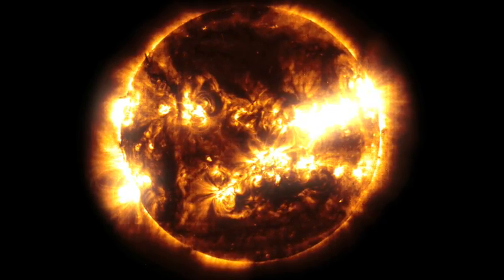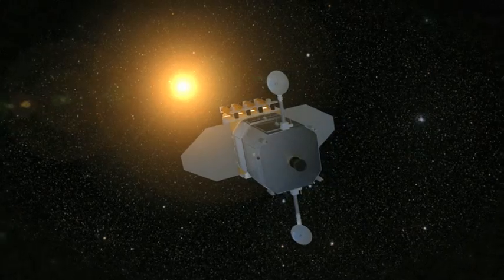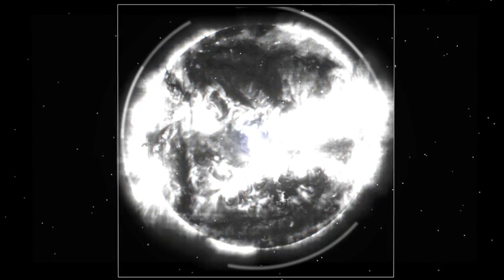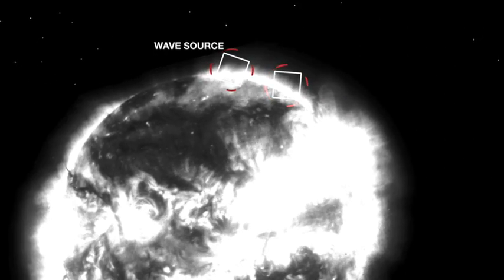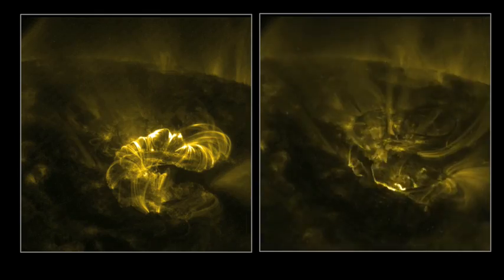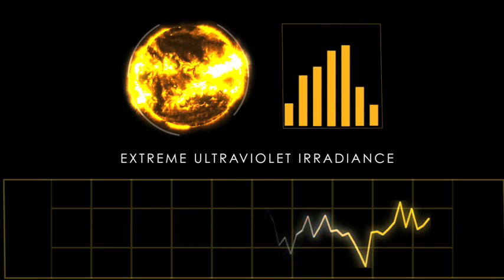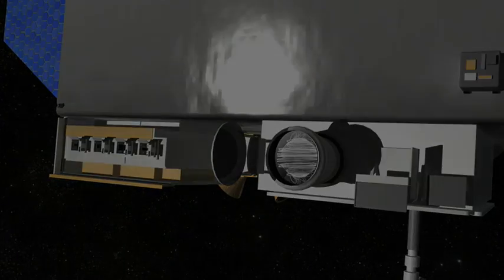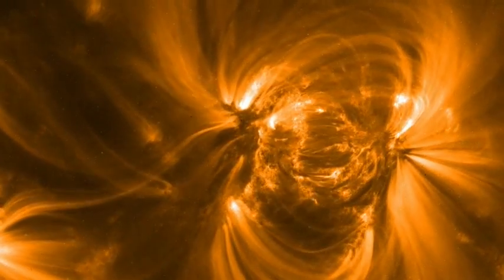SDO: Exploring the Sun in High Definition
'The Solar Dynamics Observatory is designed to help us understand the Sun's influence on Earth and Near-Earth space by studying the solar atmosphere on small scales of space and time and in many wavelengths simultaneously. Dean Pesnell, the SDO Project Scientist, explains the science that will be done using NASA's SDO spacecraft.'